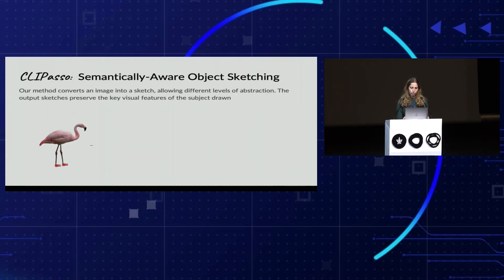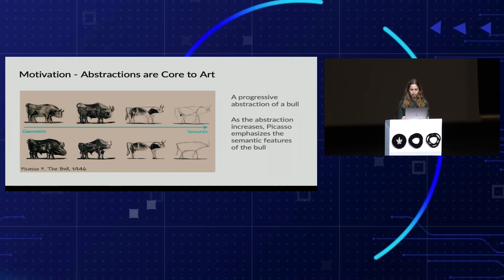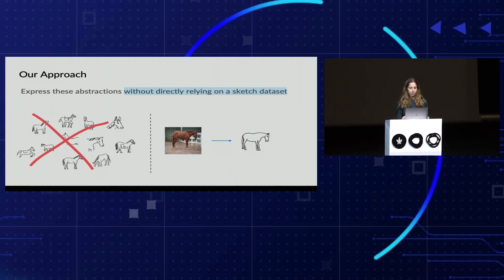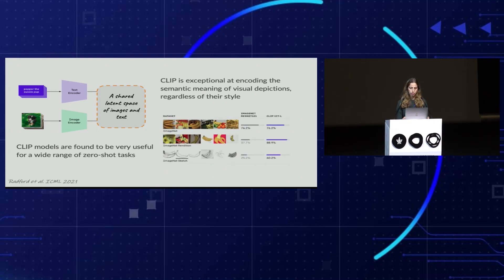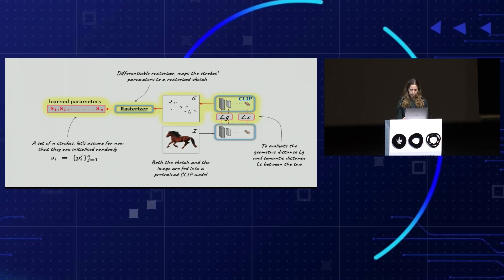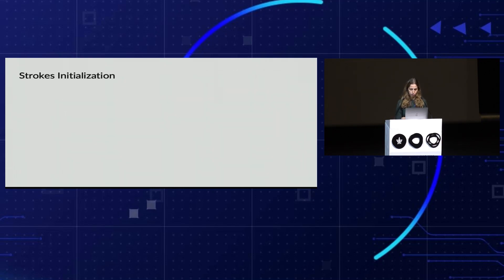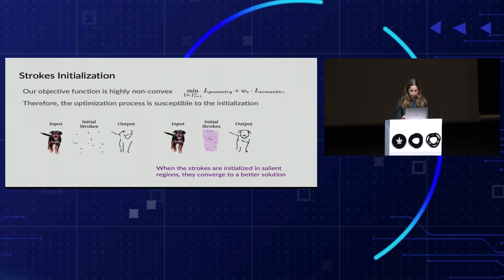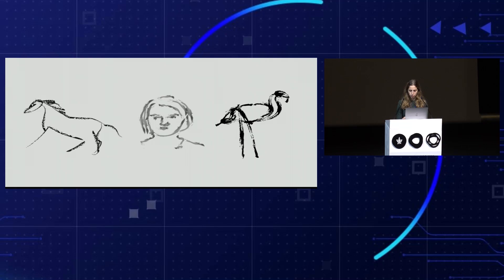Yael Vinker - CLIPasso: Semantically-Aware Object Sketching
Yael Vinker, Ehsan Pajouheshgar, Jessica Y. Bo, Roman Christian Bachmann, Amit Bermano, Daniel Cohen-Or, Amir Zamir, Ariel Shamir from Tel Aviv University and Reichman University - CLIPasso: Semantically-Aware Object Sketching
Smolarsh Auditorium, Tel Aviv University